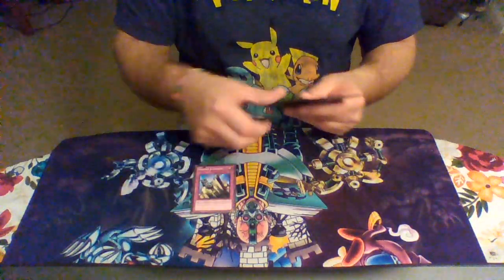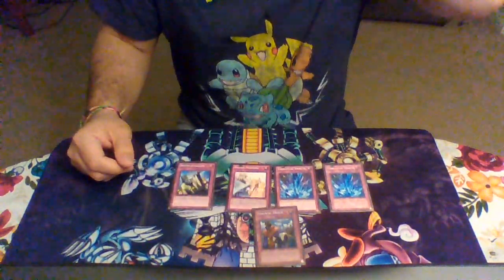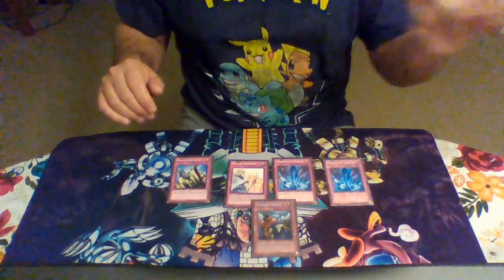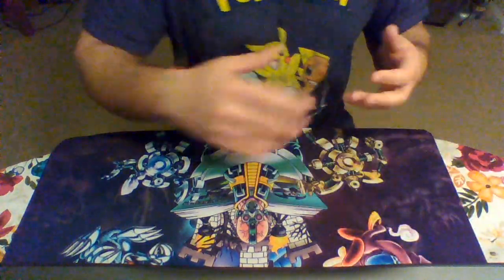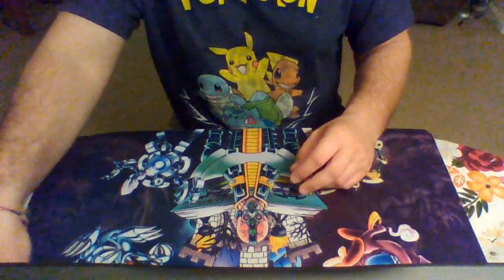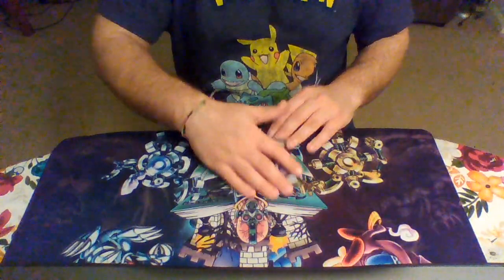UPDATED: Burning Abyss Deck March 2018